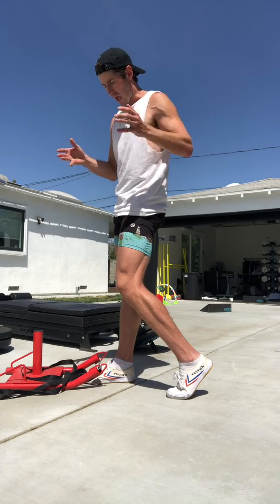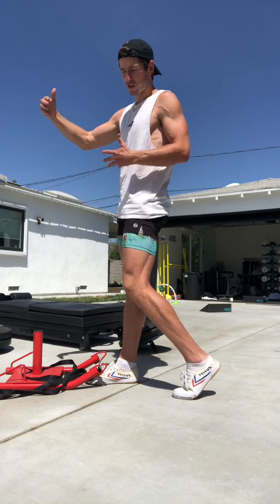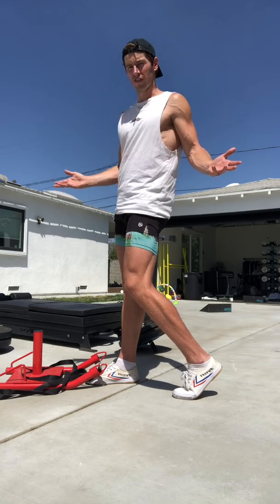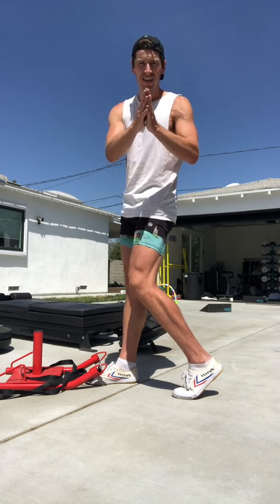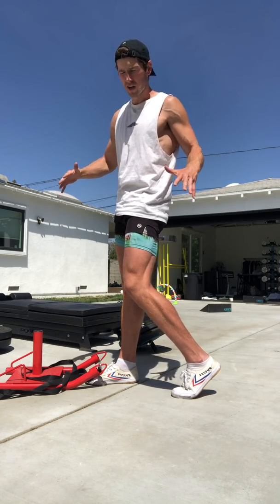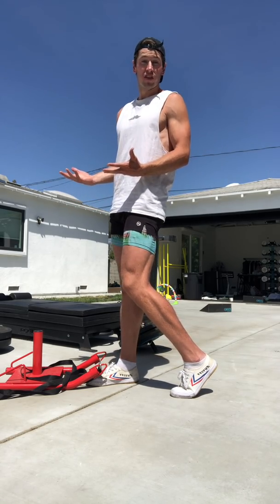Start Reversing Out Knee Pain in 10 Minutes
And to follow my full route from ZERO to DENSE STRENGTH to STANDARDS to BULLETPROOF, which has produced 1982 knee success stories and requires ZERO equipment for your first 12 weeks (but you are free to progress at ANY time), check out and use code FRESHSTART2021 for my lowest price ever!